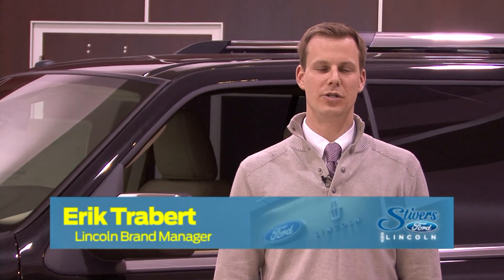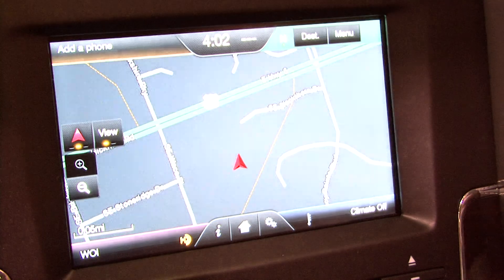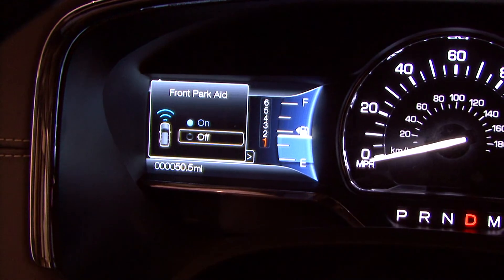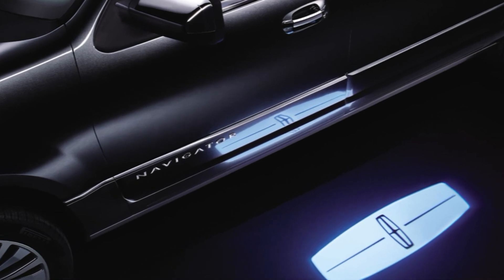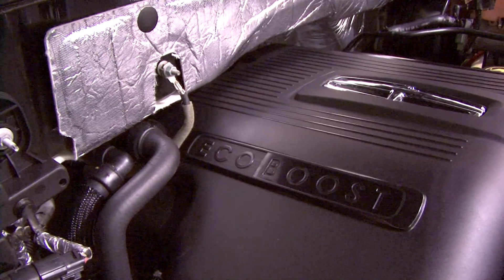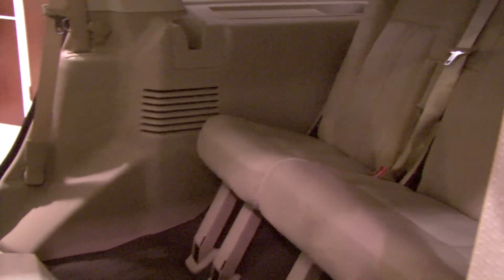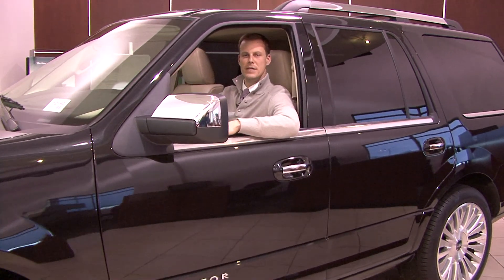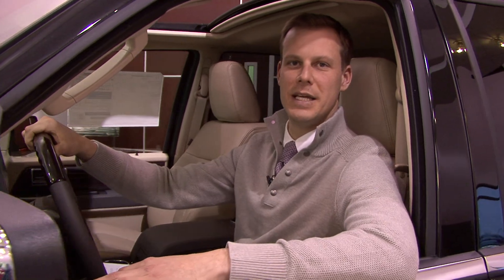2015 Lincoln Navigator Walk Around | Stivers Ford Lincoln Iowa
See the all-new 2015 Lincoln Navigator inside and out in this quick video from Stivers Ford Lincoln in Waukee, Iowa.

The 2015 Lincoln Navigator has been refreshed for 2015 with new options geared towards the luxury vehicle buyer. From the new CCD system, to MyLincolnTouch, to the new EcoBoost V6 engine, the Lincoln Navigator is sure to impress.